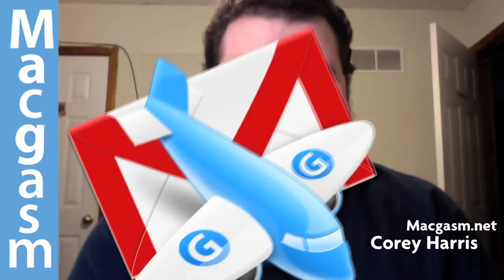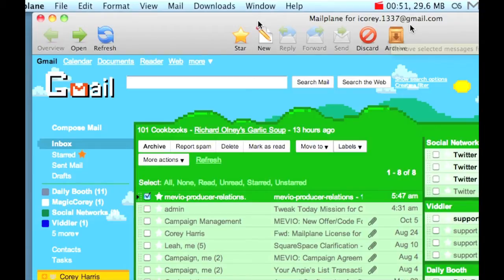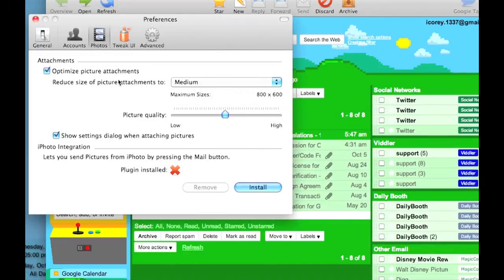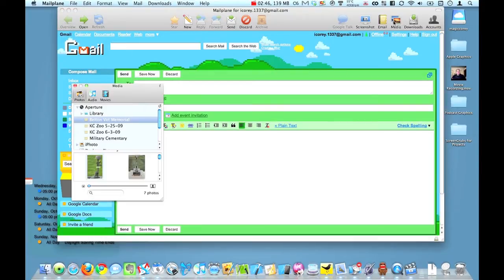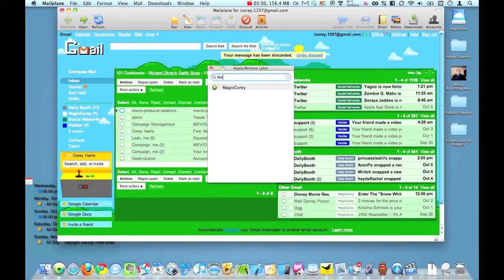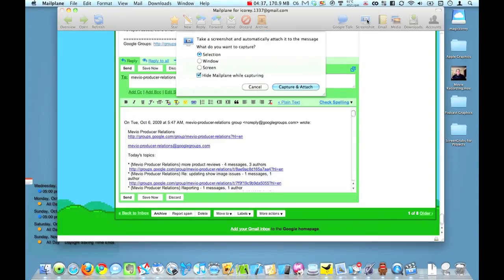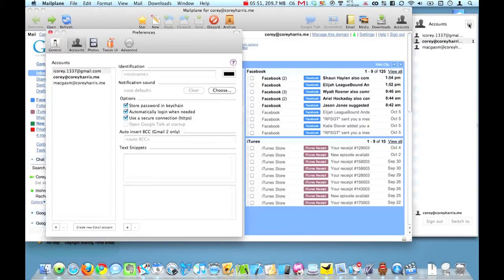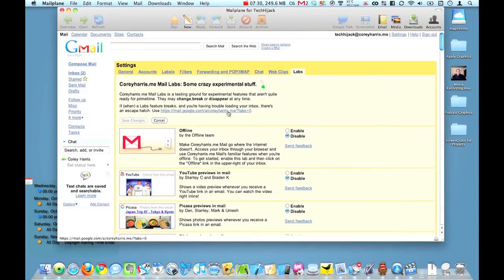Mail Plane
Get your gmail information straight from the desktop